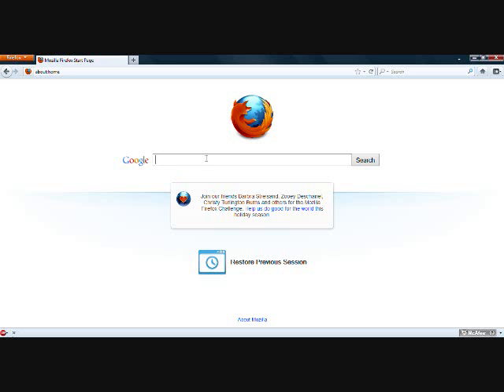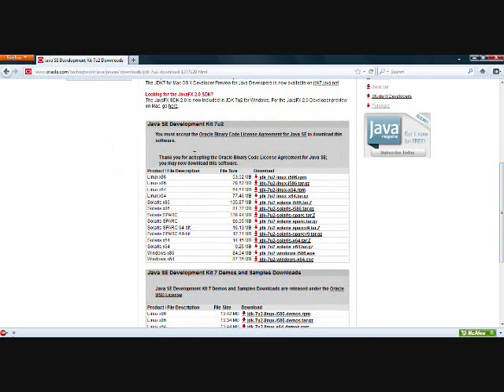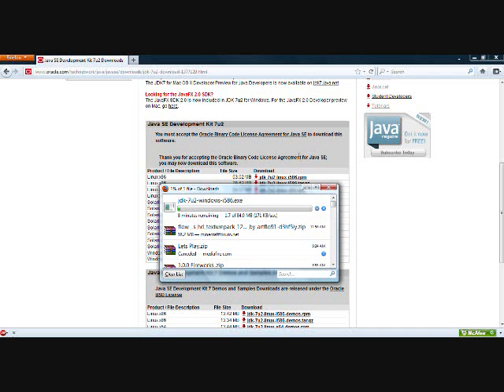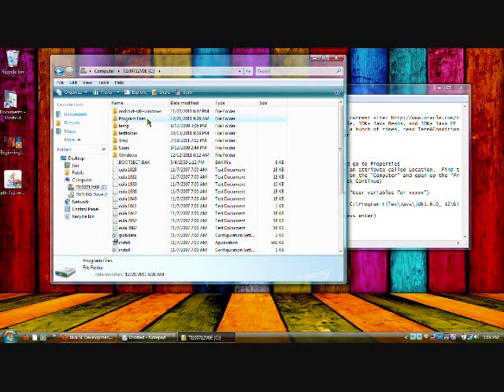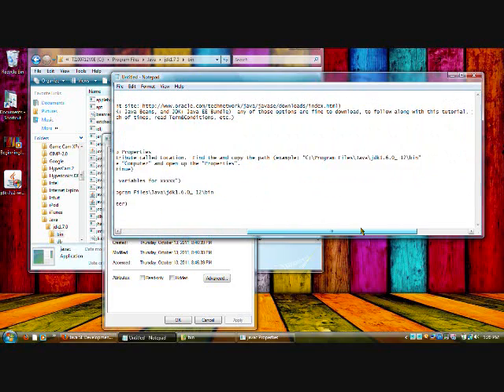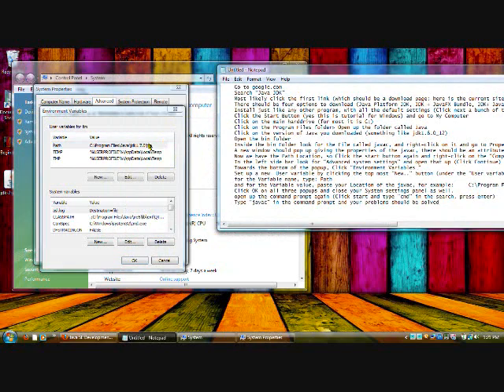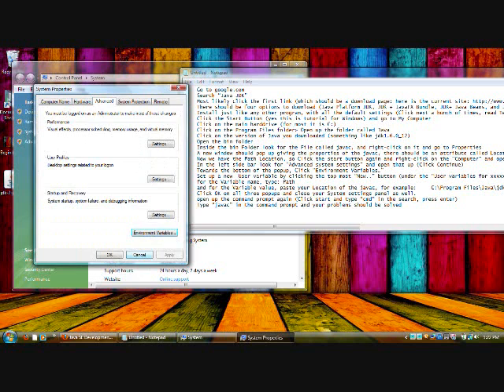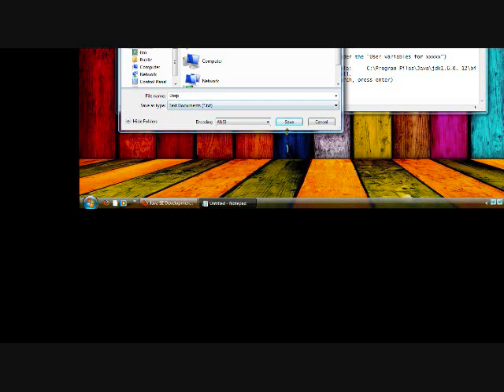Java Programming Tutorial #1 - Setting Up The Java JDK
Welcome to the first of many Java programming series of videos! In this tutorial, you learn how to set up the needed Java Development Kit to start programming in Java. In the next tutorial, you will learn how to set up the final program needed to program, an editor named Eclipse.